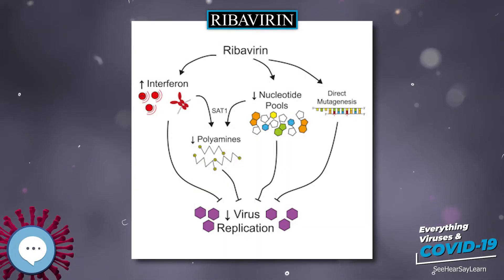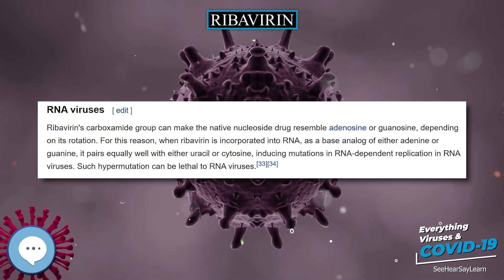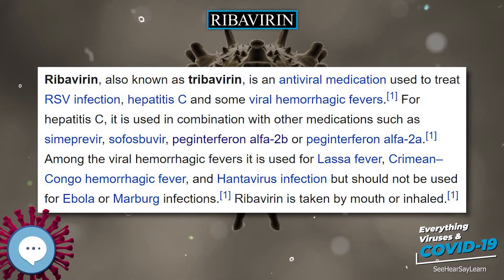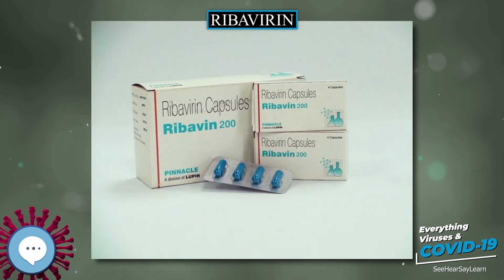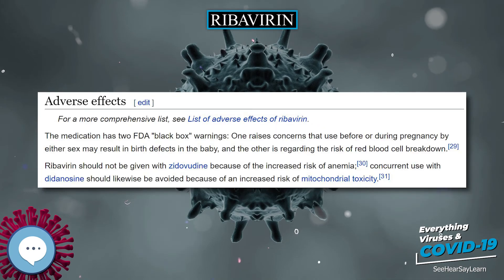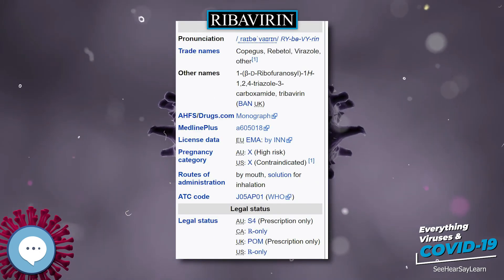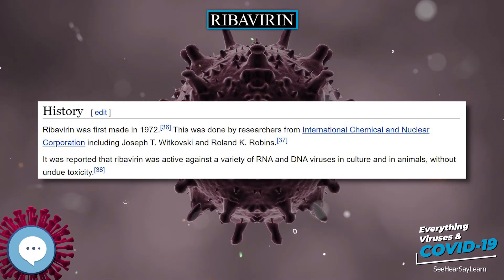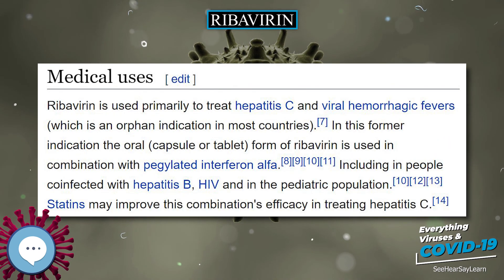Ribavirin 🧫👩🏾‍⚕️🤒 Everything Viruses & COVID-19 🤒👩‍⚕️🧫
Ribavirin, also known as tribavirin, is an antiviral medication used to treat RSV infection, hepatitis C and some viral hemorrhagic fevers. For hepatitis C, it is used in combination with other medications such as simeprevir, sofosbuvir, peginterferon alfa-2b or peginterferon alfa-2a. Among the viral hemorrhagic fevers it is used for Lassa fever, Crimean–Congo hemorrhagic fever, and Hantavirus infection but should not be used for Ebola or Marburg infections. Ribavirin is taken by mouth or inhaled.
Principles of Virology (ASM Books)
Molecular Virology of Human Pathogenic Viruses